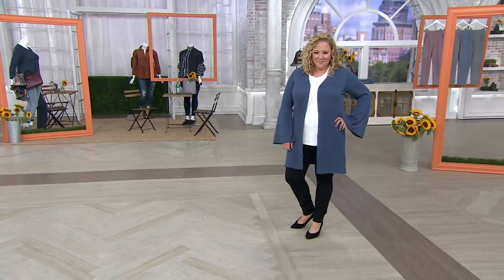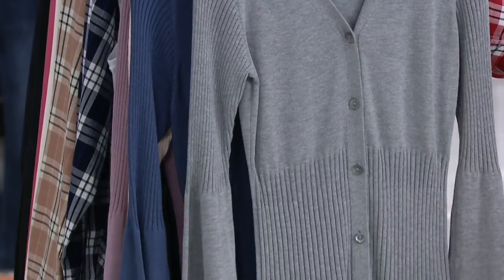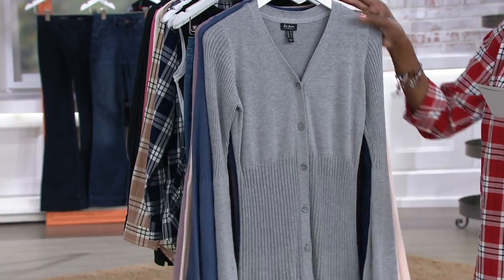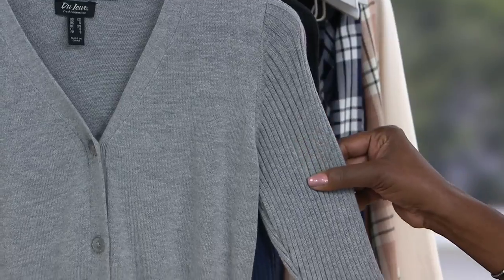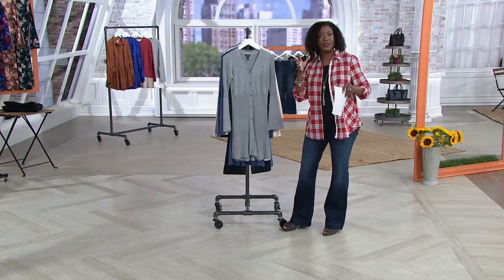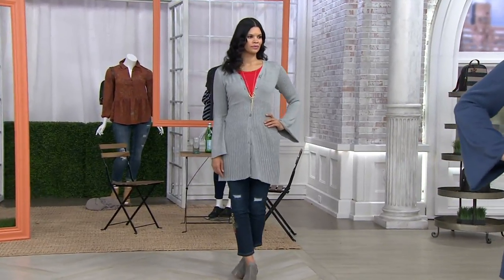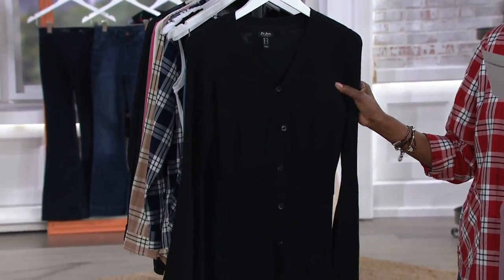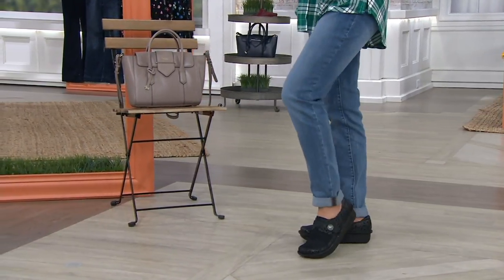Du Jour Button Front V-Neck Bell Sleeve Cardigan on QVC